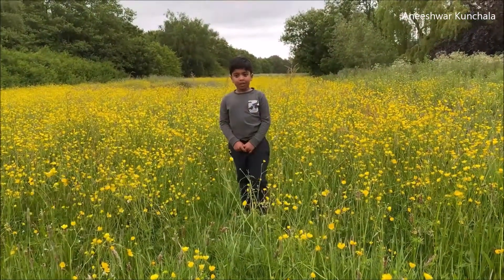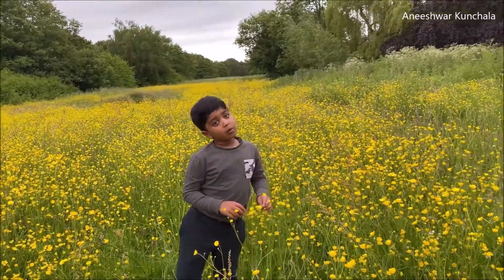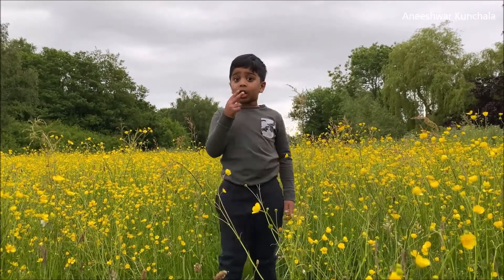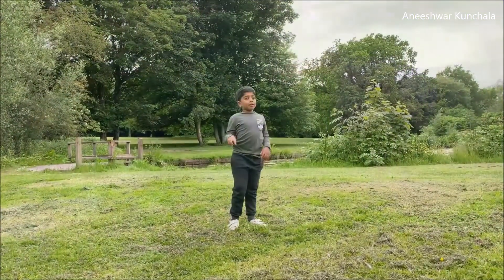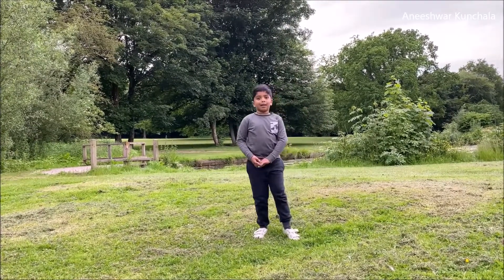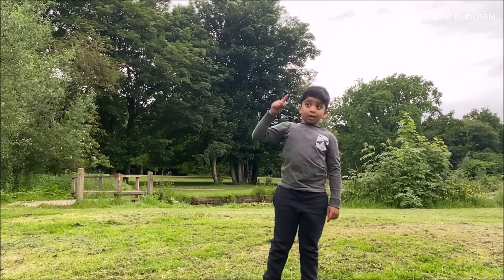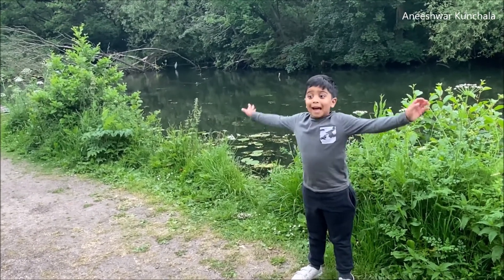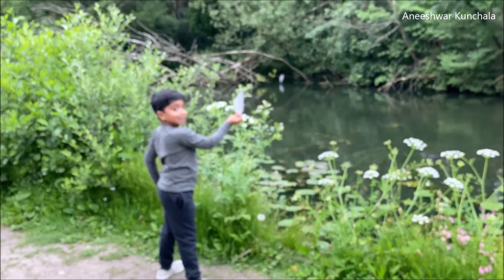Animal Science for Kids | Heron | Birds | Animals | Environment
Heron Documentary by ANEESHWAR KUNCHALA  - Animal Science for Kids | Heron | Birds | Animals | Environment |

6 Y old Young |Climate & Environmental Activist|Social Worker|Fund raiser|loves cricket and cycling|Photography|Quit Plastic 360|Administered by parents|

I am going to share interesting stories about wild life, plants, etc in my channel. I would like to explore more about the world and bring interesting stories to you all.